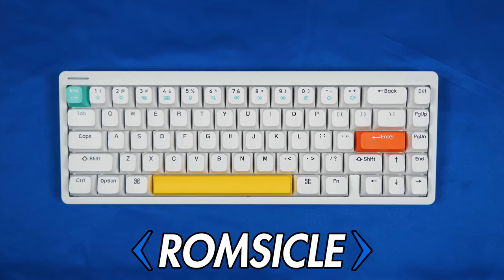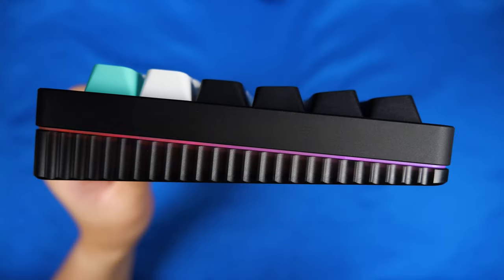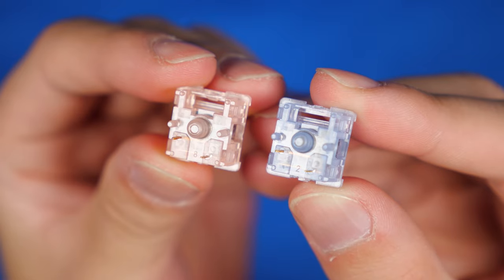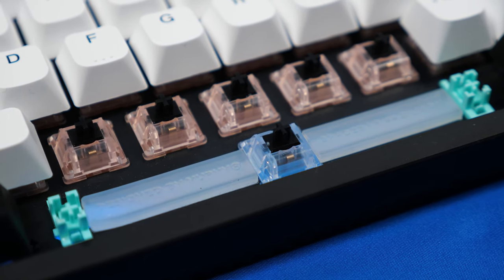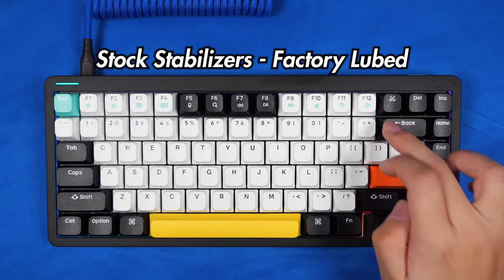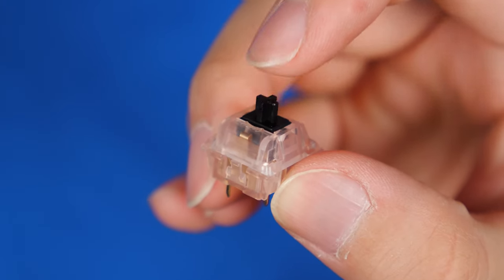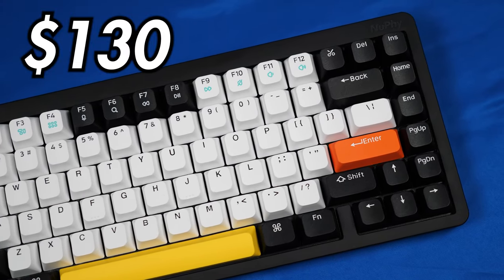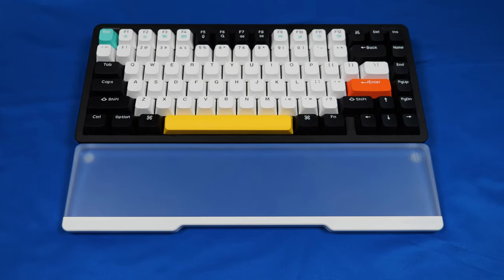NuPhy Halo75 - The Best Prebuilt Keyboard Just Got Bigger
DROP Keycaps/Switches - Get $10 credit!